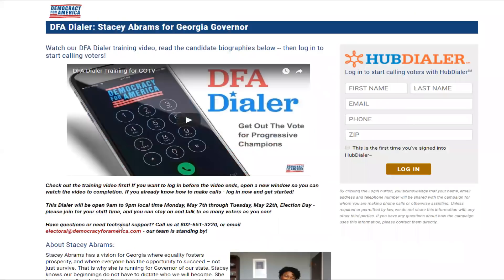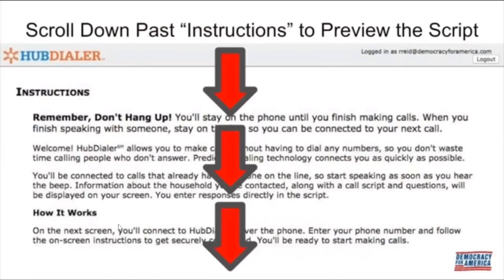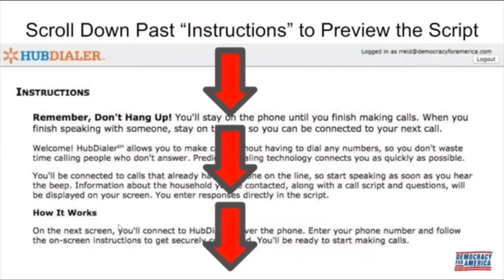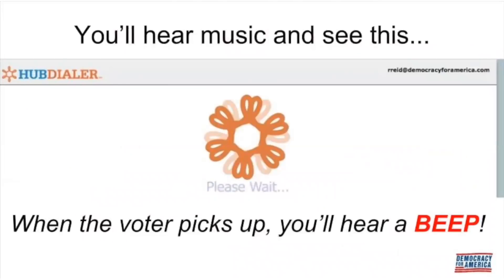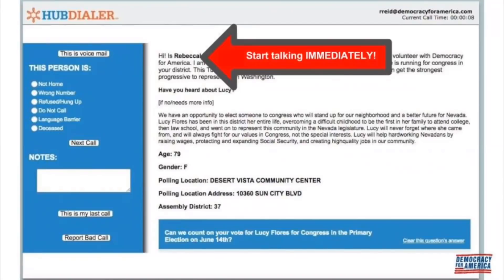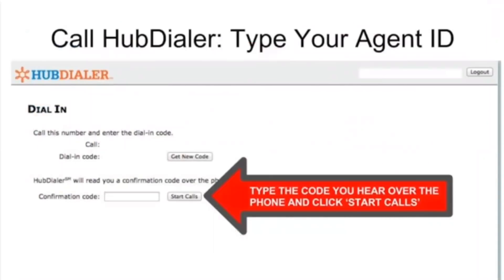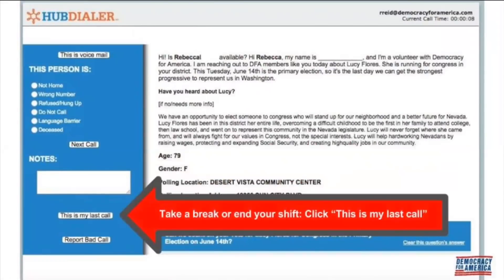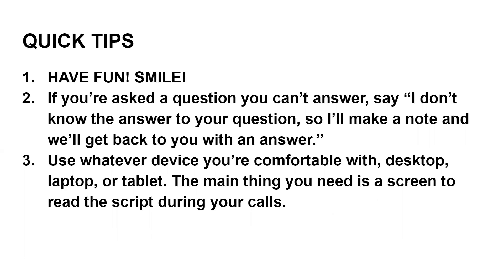DFA Dialer Tutorial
Step-by-step instructions on logging in and using the DFA Dialer.